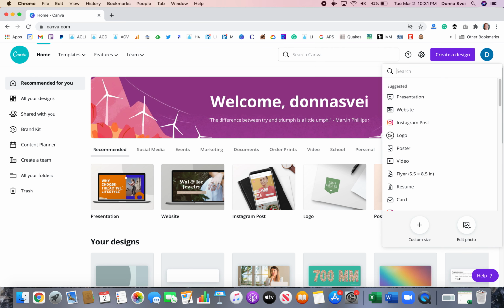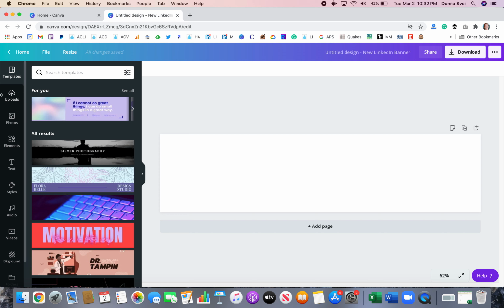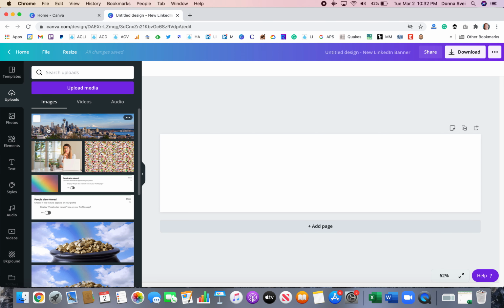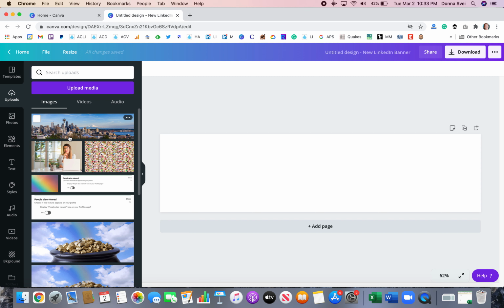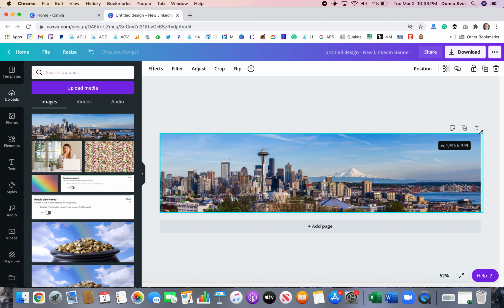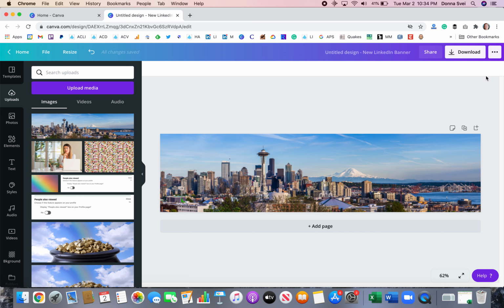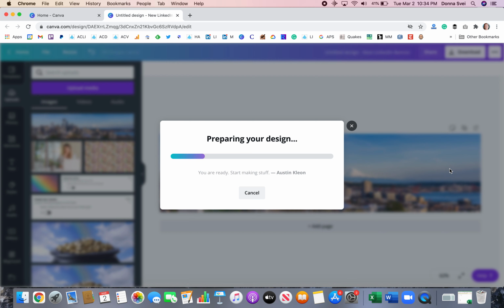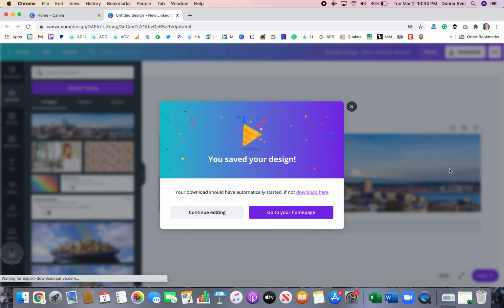How to Use Canva to Make a LinkedIn Background Image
This video shows you how to quickly use Canva.com to make a background image for your LinkedIn profile.